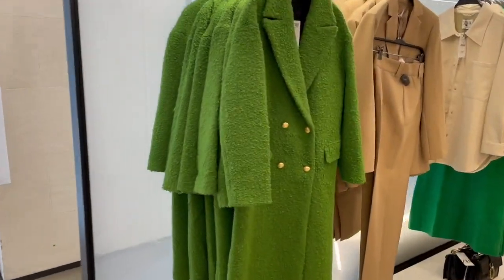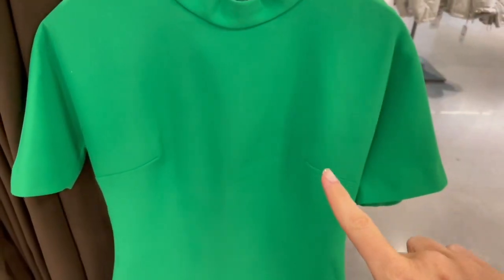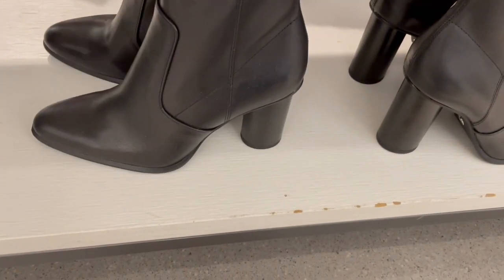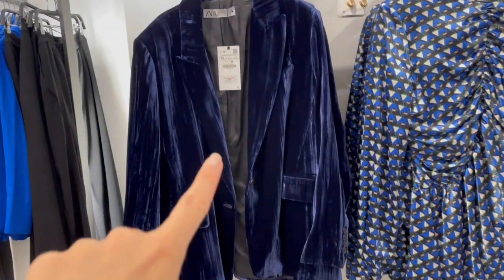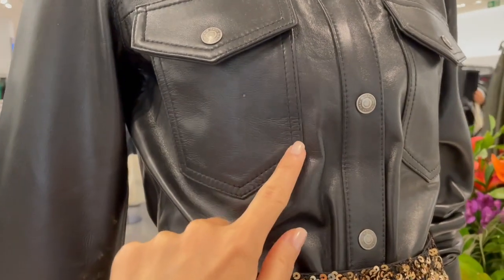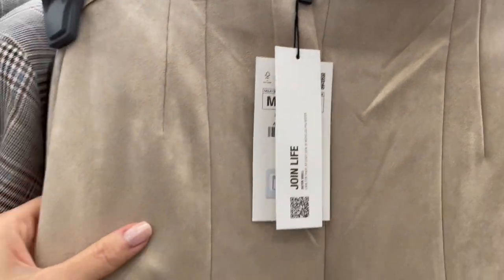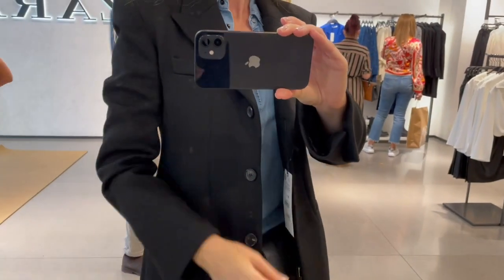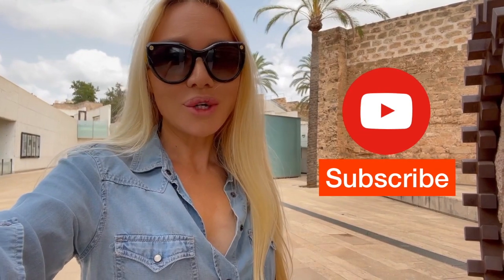ZARA HAUL TRY ON AUTUMN | Come SHOPPING with me to ZARA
I hope you enjoy watching this Zara haul today! Last weekend I went to Zara and I thought I would film what is new in Zara and show you the autumn collection. I also try on the Zara blazers and coats so you can get an idea how everything looks on.

Some ZARA pieces I showed in todays Zara Haul Try On

Tool to grow your channel:
TUBEBUDDY